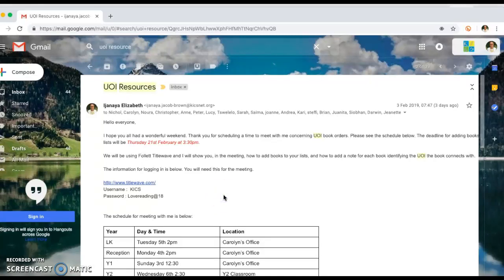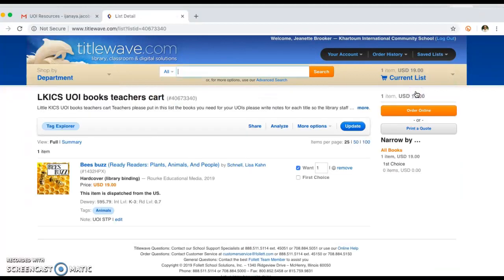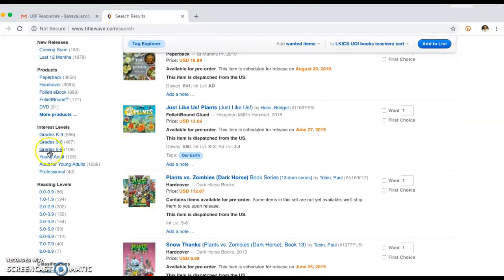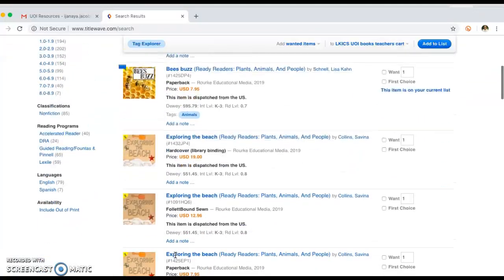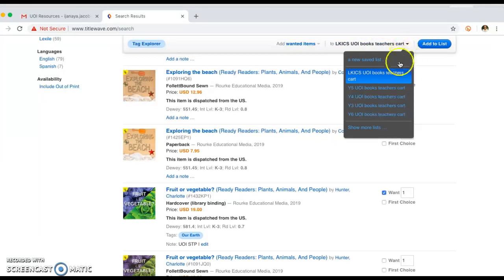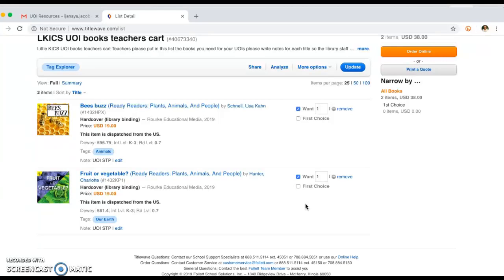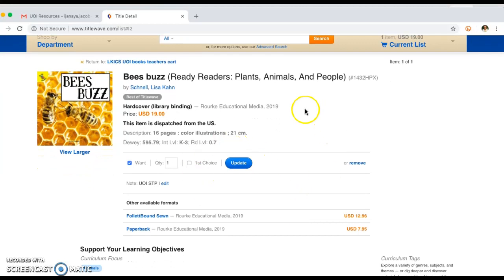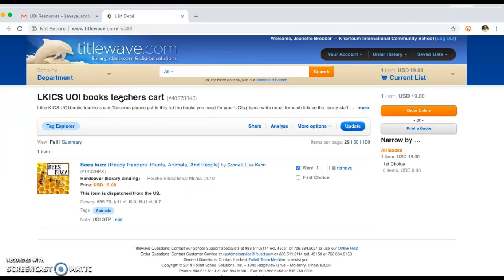How to add books to Titlewave by Ijanaya Jacob-Brown